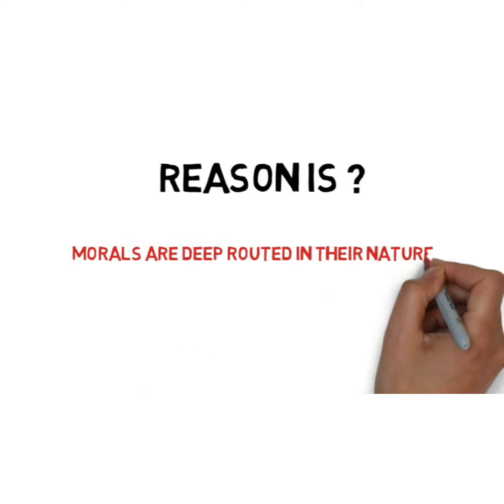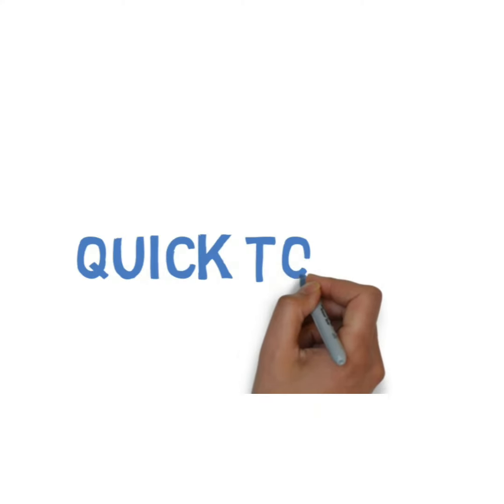Easy way to understand Ignatia children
Description of Ignatia children in a most interesting creative way. Hope you enjoy this video.